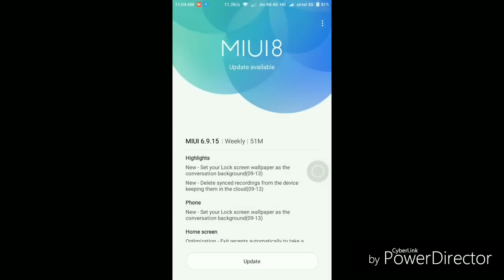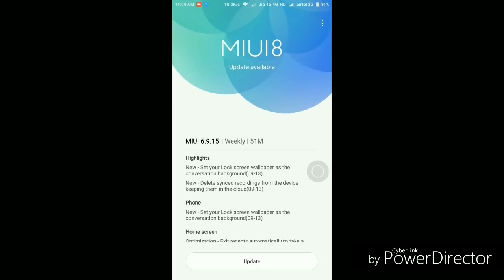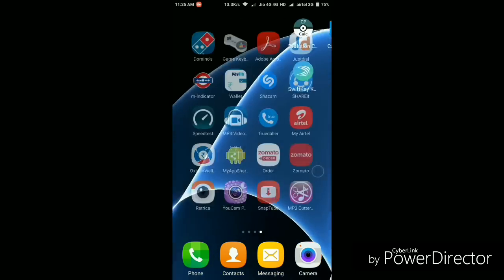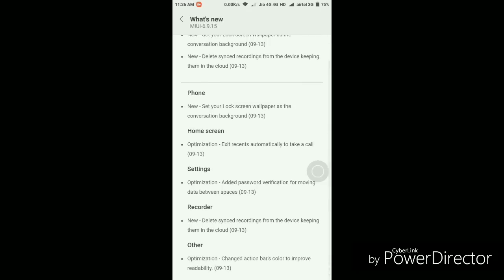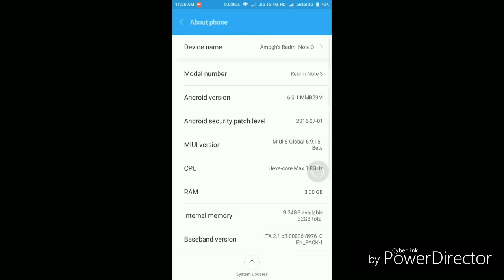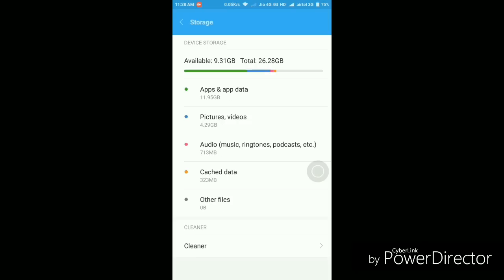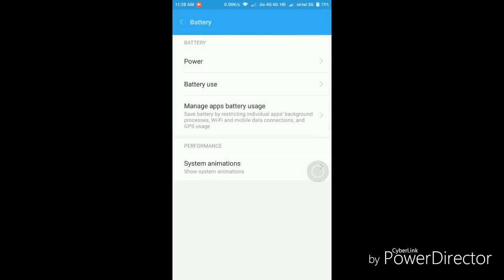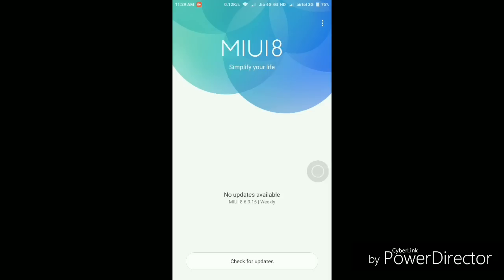MIUI 8 Global 6.9.15 Beta Released - New Features, Overview & Everything you need to know!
Hello friends, in this video I'm gonna update my Xiaomi Redmi Note 3 to MIUI 8 Global 6.9.15 Beta Rom! And also gonna tell you what's new & should you update it or not.